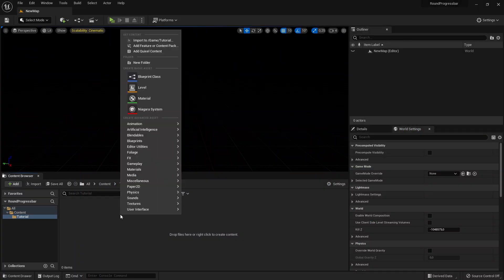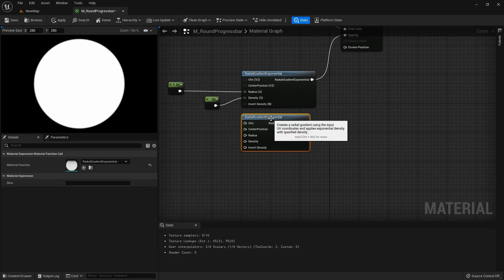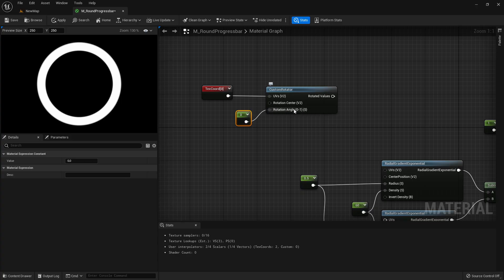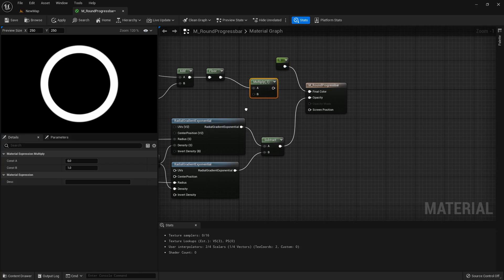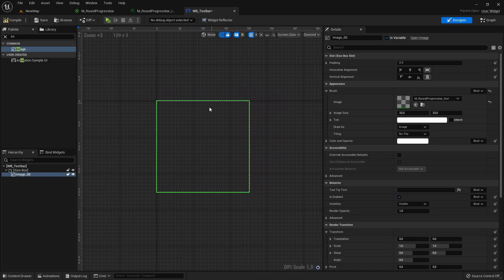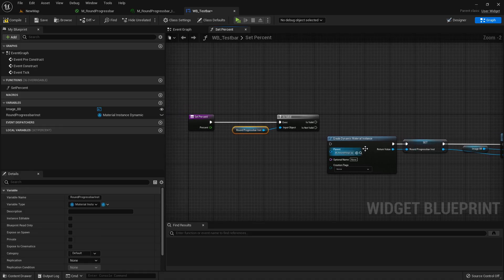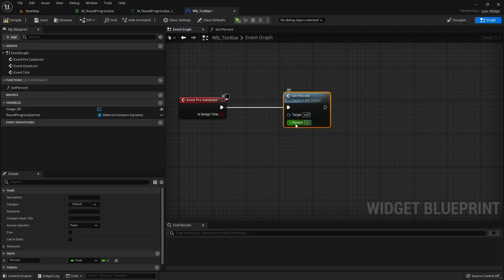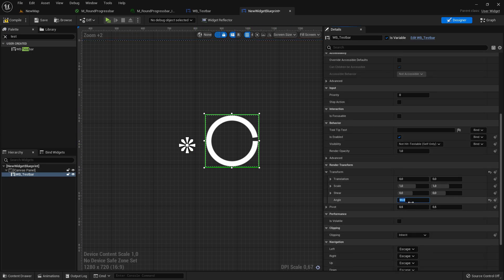Round / Radial Progress Bar - Unreal Engine 5 Tutorial [UE5]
I show you how to create a radial progress bar and create a function to easily change the percentage in realtime.

00:00 Intro
00:13 Material
05:56 Blueprint - Set Percentage
10:56 Result & Outro